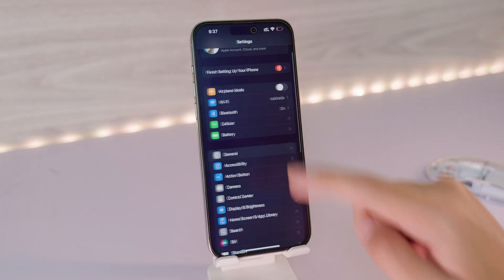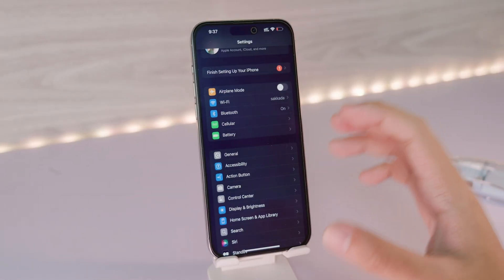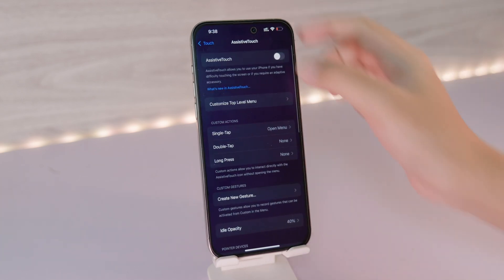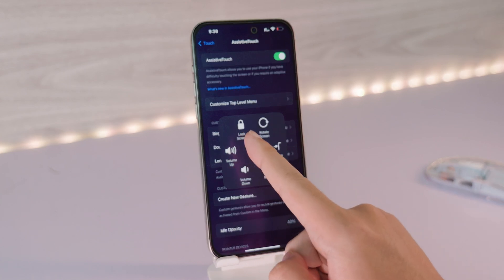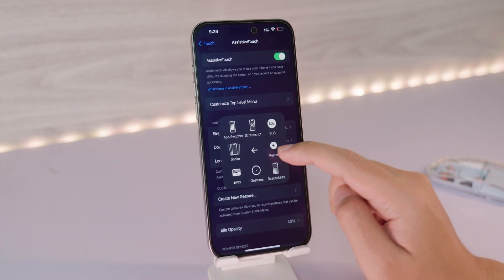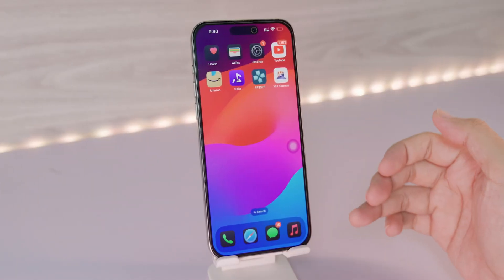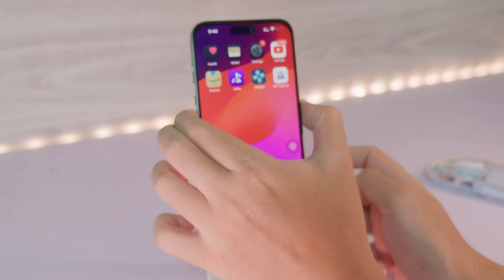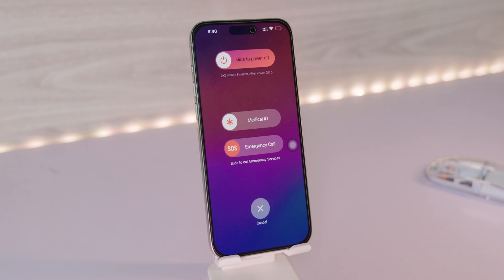4 Ways to Shutdown iPhone on iOS 18